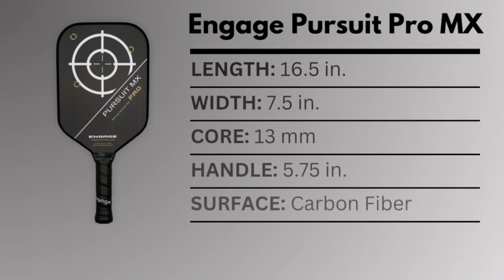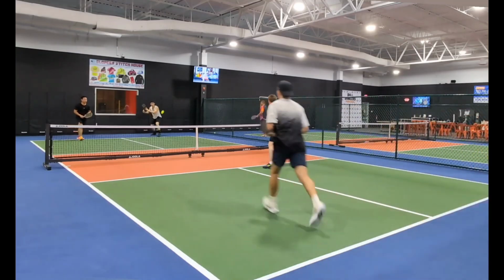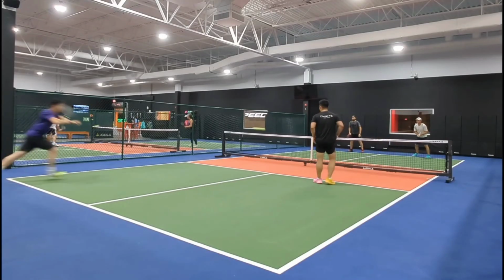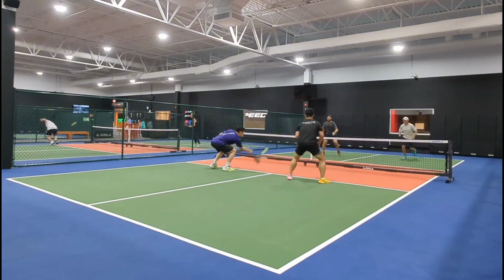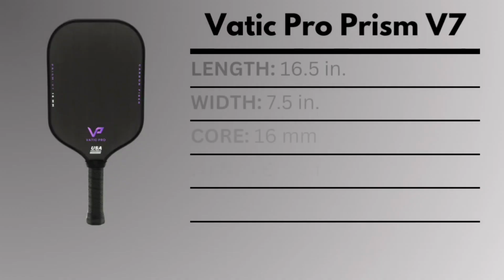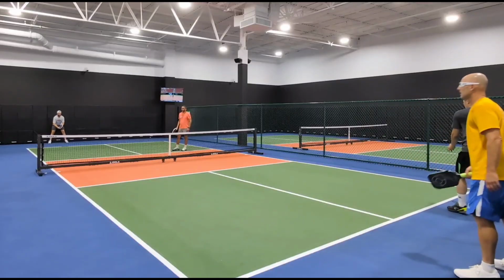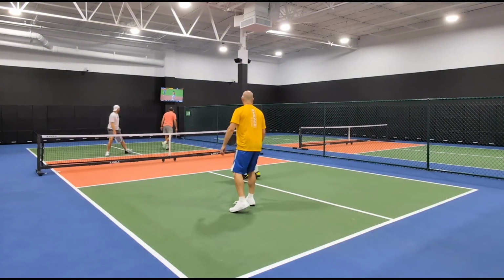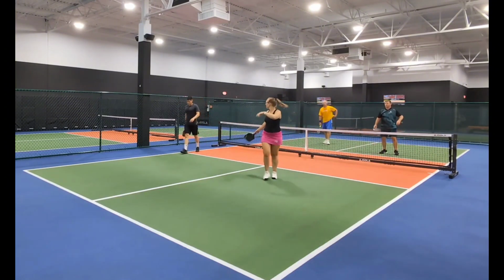My Top 5 Pickleball Paddle Picks in 2024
The current top 5 pickleball paddle picks in 2024 of the Tickle My Pickleball channel.

0:00- Intro
0:08- Mark OneX
1:46- Engage Pursuit Pro MX
2:35- 11Six24 Monarch All Court
3:40- Vatic Pro Prism V7
4:42- Spartus Olympus
5:51- Blooper Reel